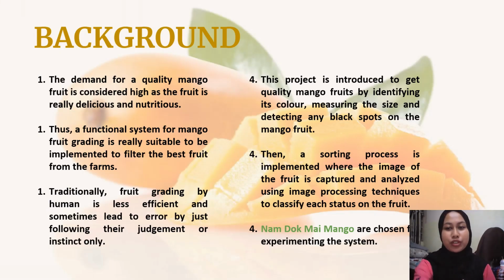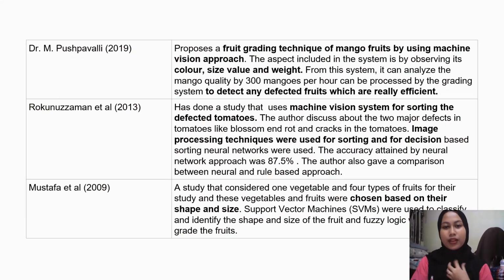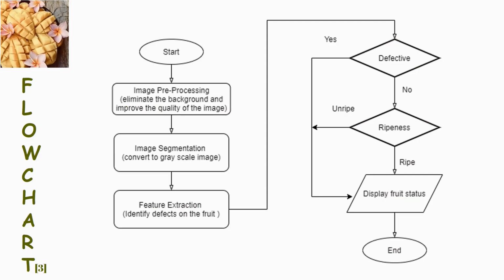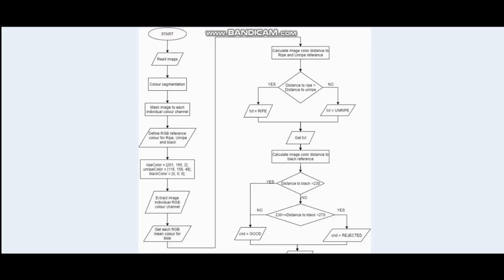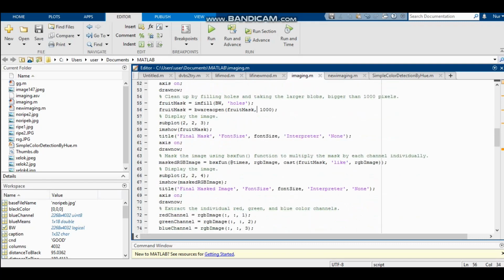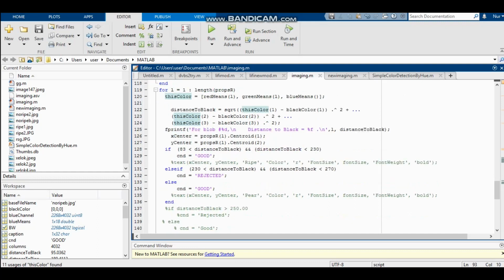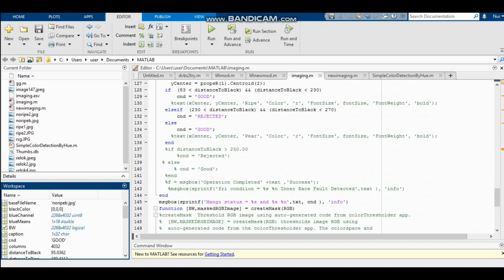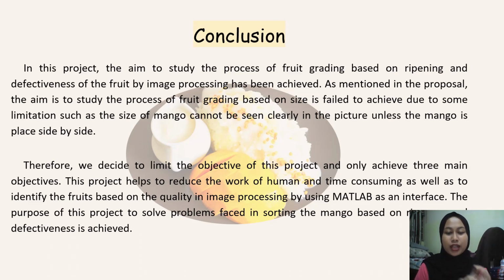Mango Grading Video Presentation, UPM student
Hello, we are students of engineering from UPM. This is a mini project for Imaging System Project.